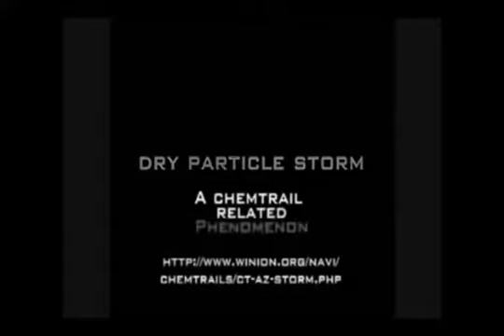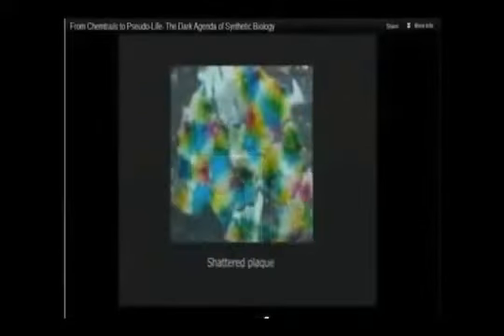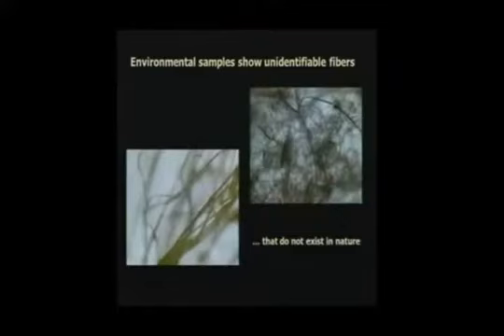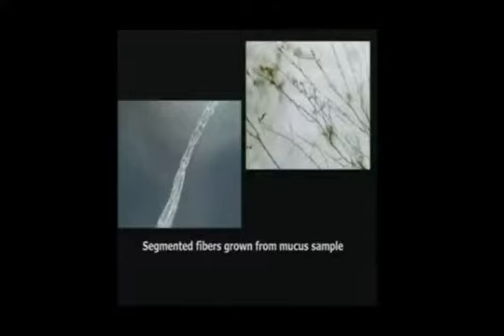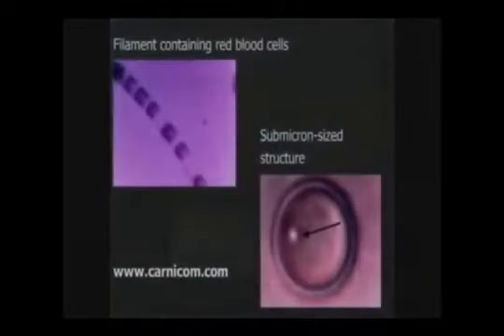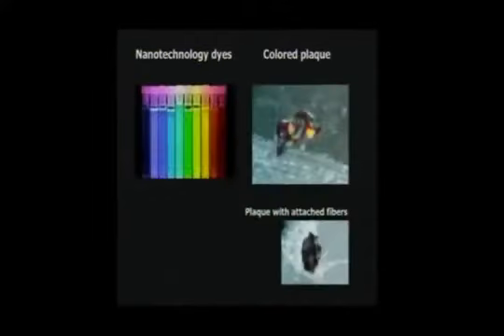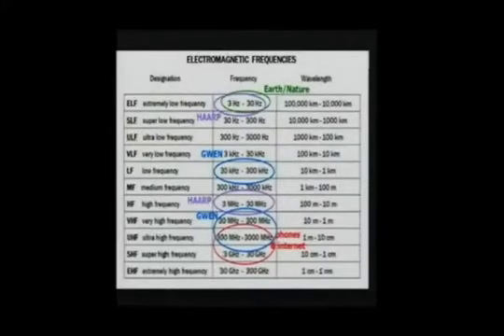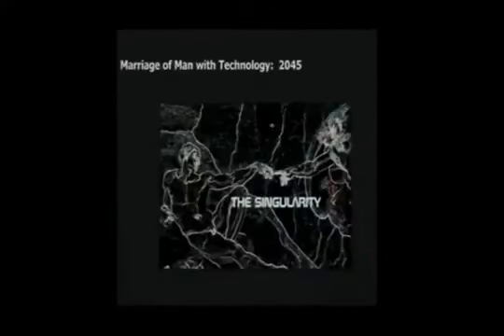Desiccated Human Red Blood cells in Chemtrails (Globuli rossi umani essiccati nelle scie chimiche)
Desiccated Human Red Blood cells in Chemtrails
(Globuli rossi umani essiccati nelle scie chimiche)
Ricerca effettuata dall istituto Carnicon.